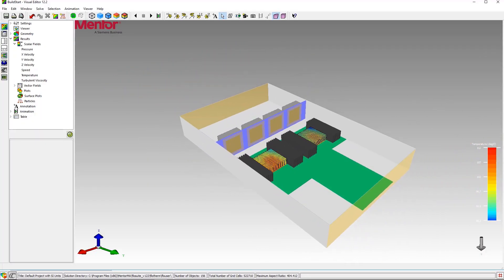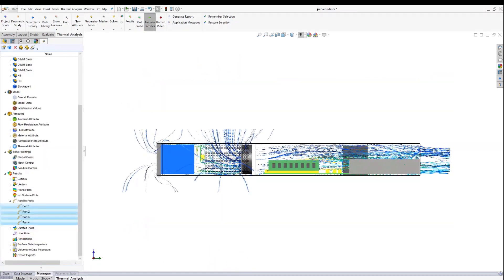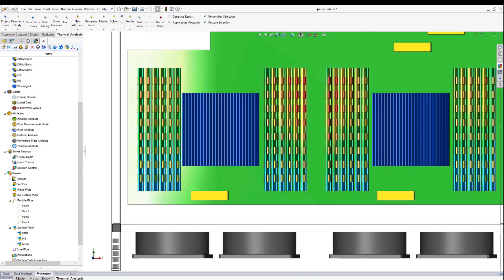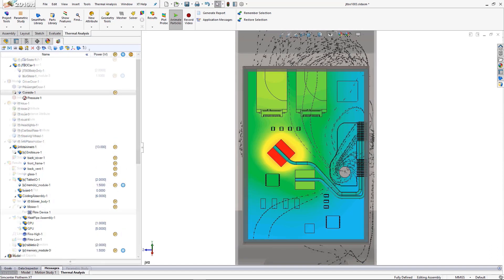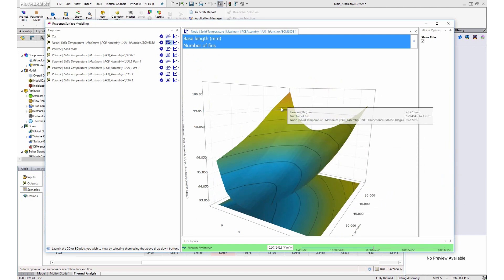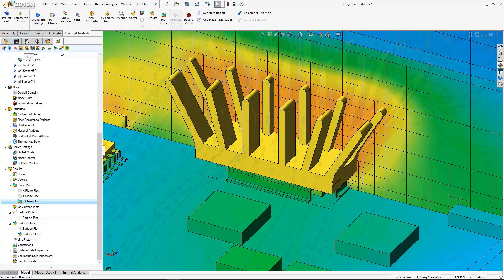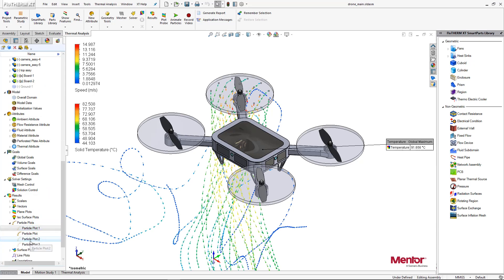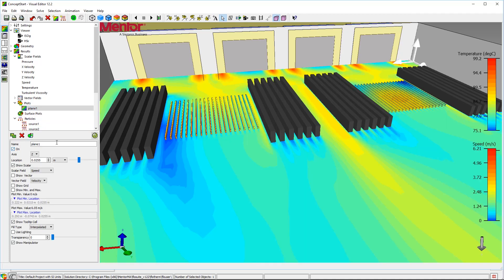Electronic Cooling Solutions | Visualize thermal management solutions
Bill Maltz, CEO of Electronic Cooling Solutions, Inc., explains how Simcenter Flotherm and Simcenter Flotherm XT help the company provide thermal management for its clients in the electronics industry. Siemens Digital Industries Software solutions allow ECS to work with a broad range of products, significantly shorten its design cycle, and ultimately visualize its thermal management solutions.

Online trials of Simcenter electronics cooling software:
Try Simcenter Flotherm XT, CAD centric electronics cooling CFD software, for 30 days – complimentary online trial

Try Simcenter Flotherm, leading electronics cooling software for thermal analysts – complimentary online trial